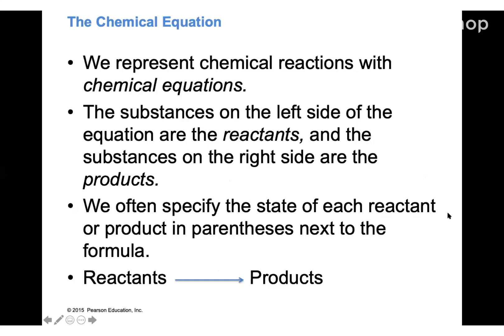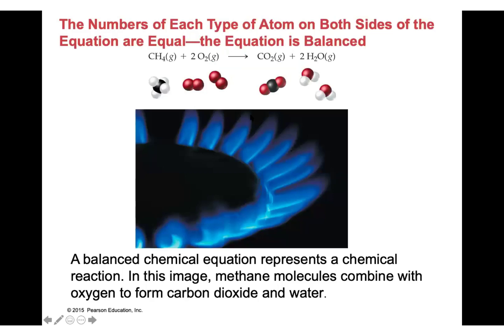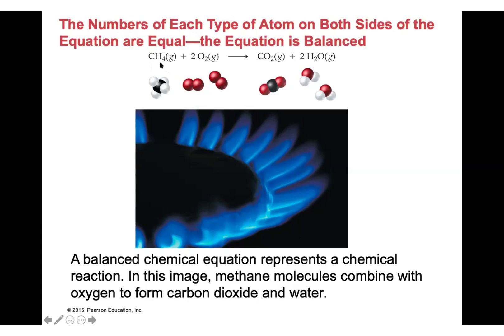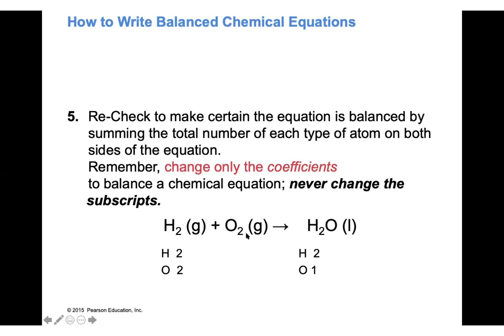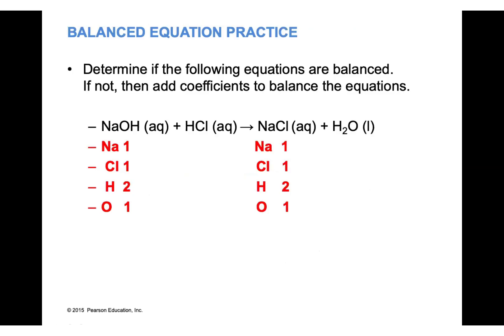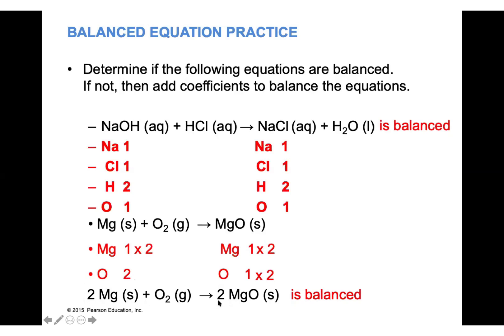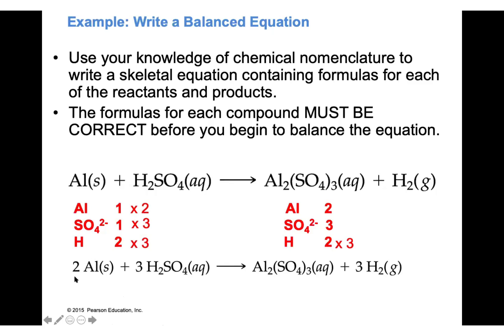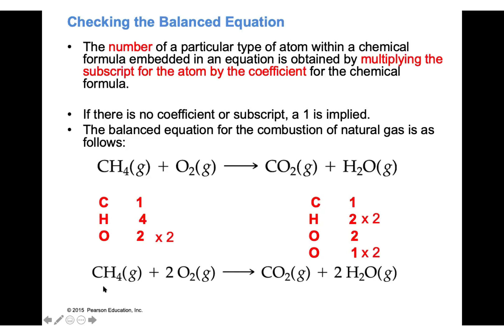How to Balance Chemical reactions